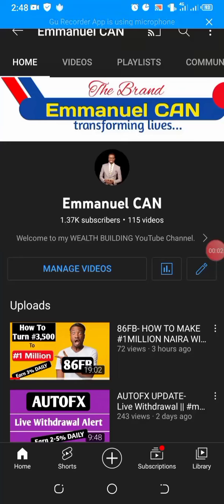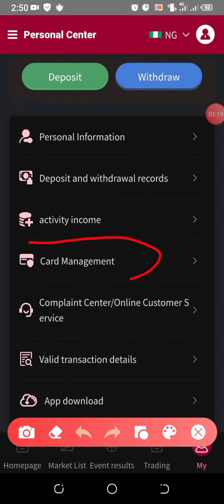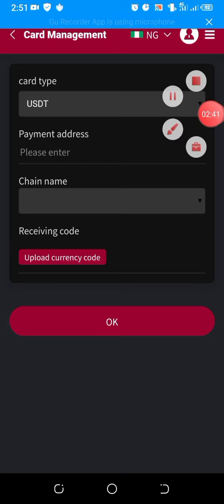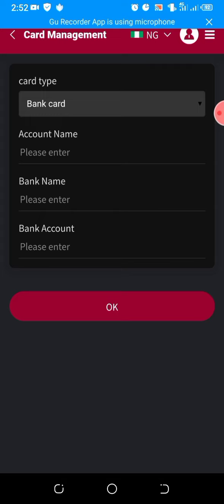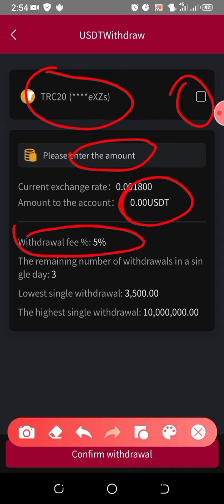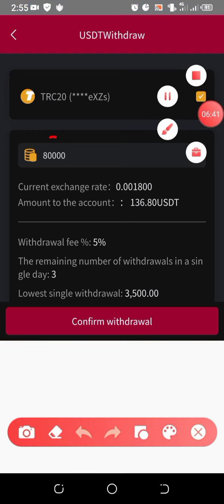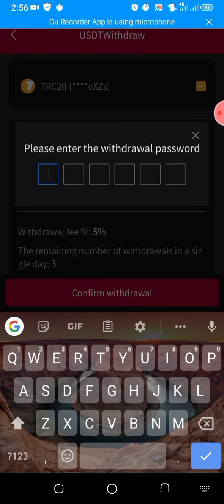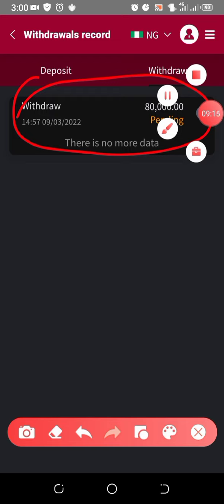86FB- LIVE WITHDRAWAL + How To Bind Your Account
86FB- LIVE WITHDRAWAL + How To Bind Your Account

Minimum Deposit: #3,500

Withdrawal is allowed any time

You have high percentage of CAPITAL  security if you follow the capital PRESERVATION plan in our members ONLY group.

How TO SIGN UP & FUND YOUR ACCOUNT